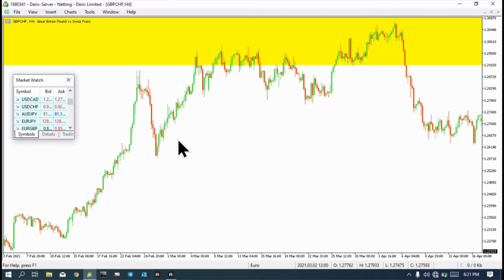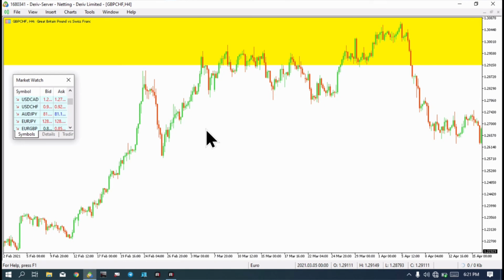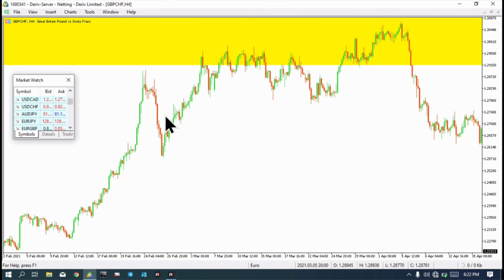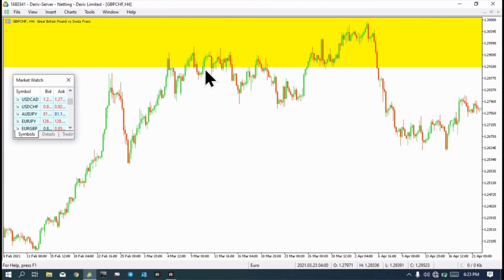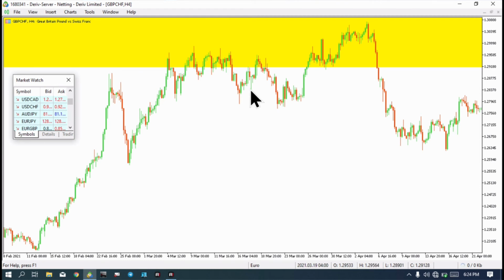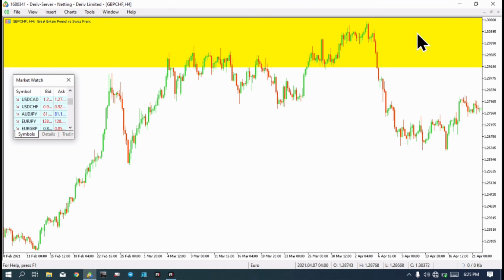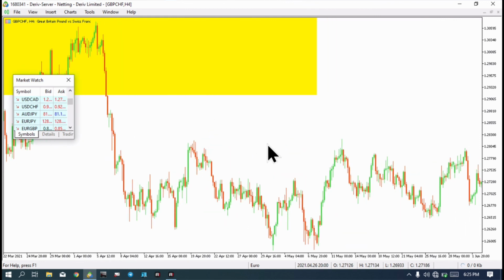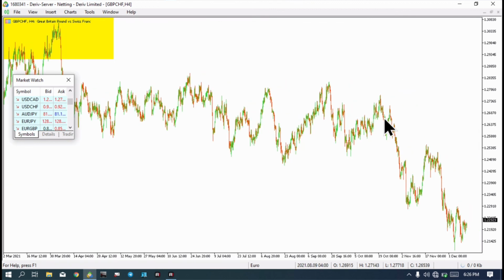Understanding market structure reversals in 3 steps (see them EARLY)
In this video you will discover how to know when a market is reversing at it's earliest stage.